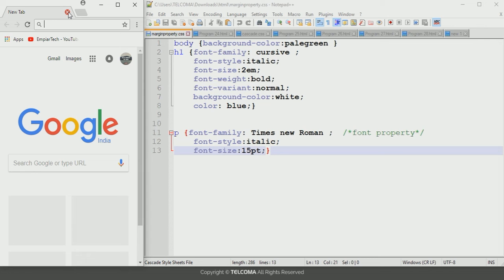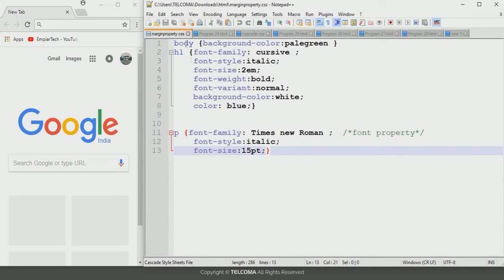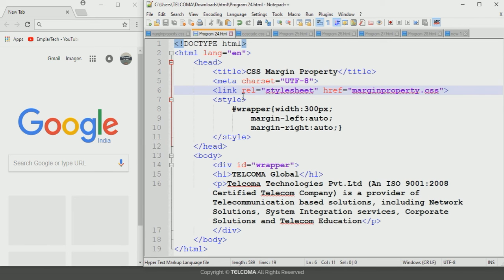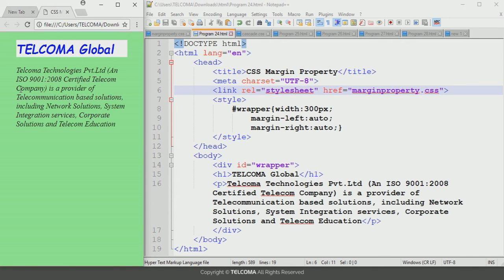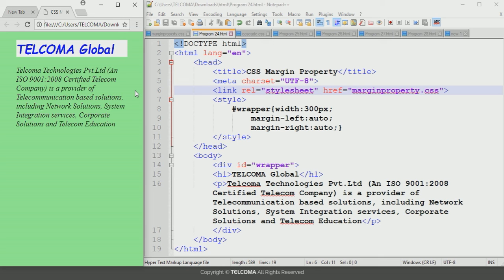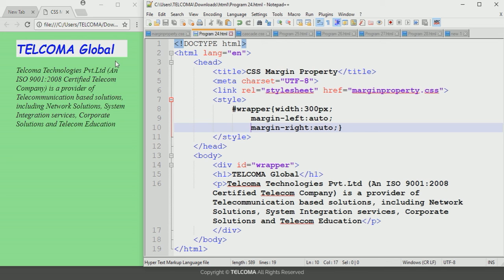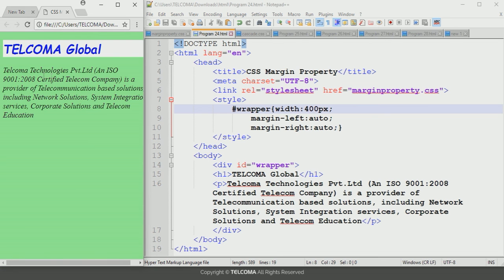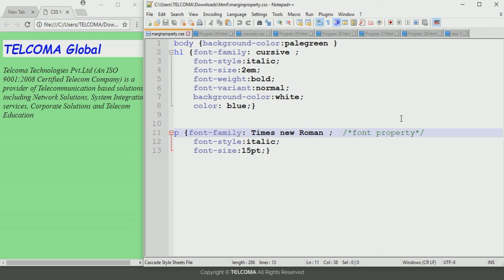23 CSS Margin properties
CSS margin properties control the space outside an element's border, creating distance between it and adjacent elements. They can be set individually for each side (top, right, bottom, left) or with shorthand notation to define all sides at once.